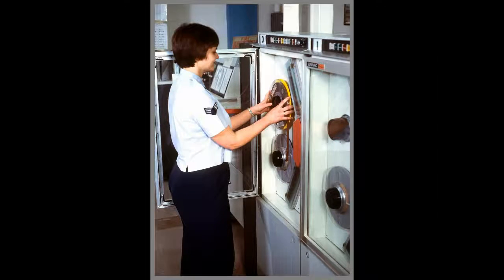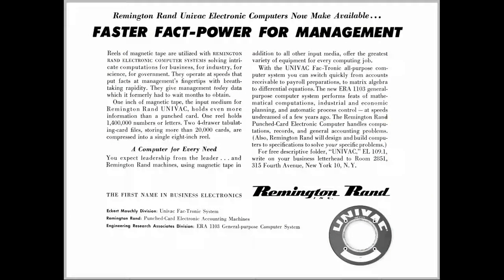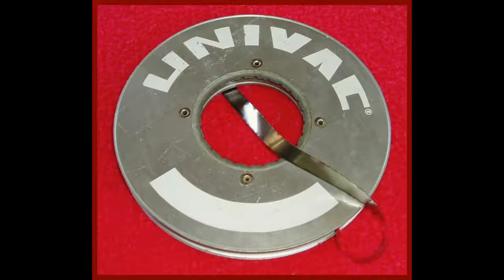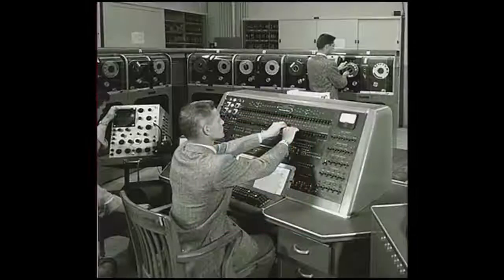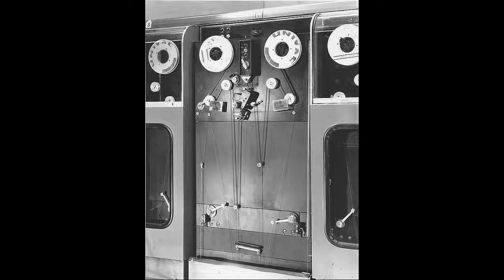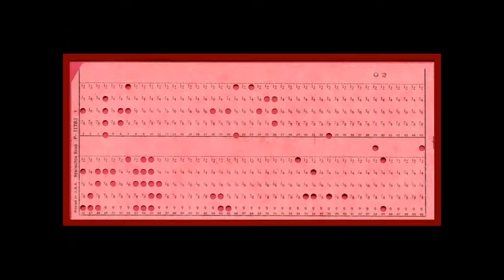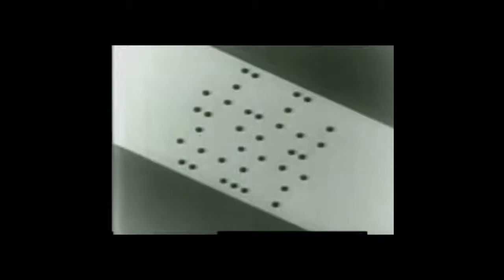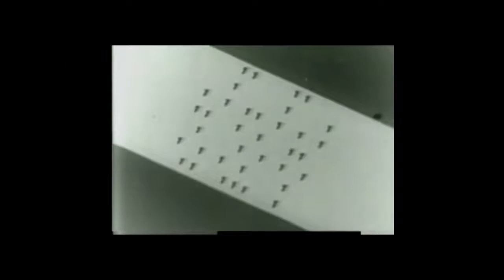1951 Univac Uniservo Tape Drive